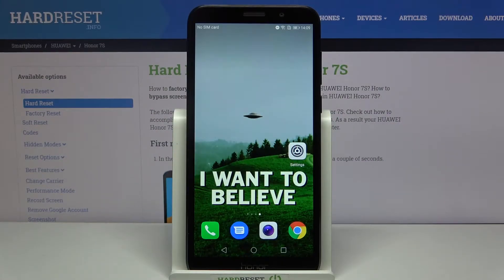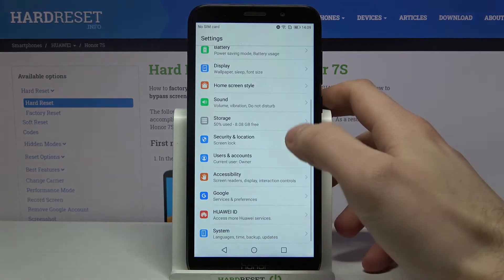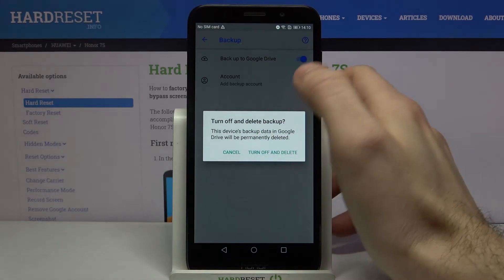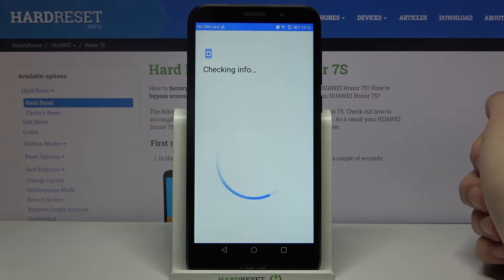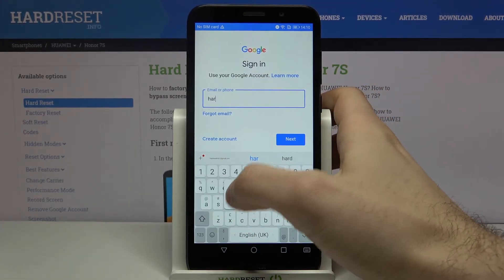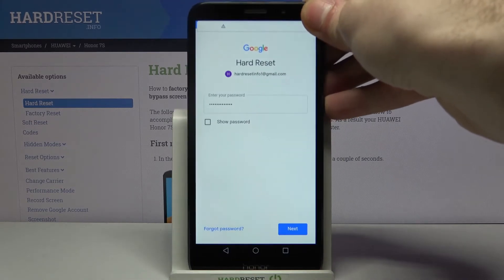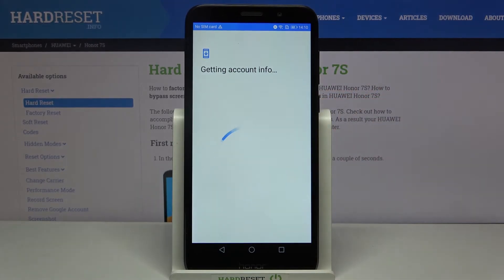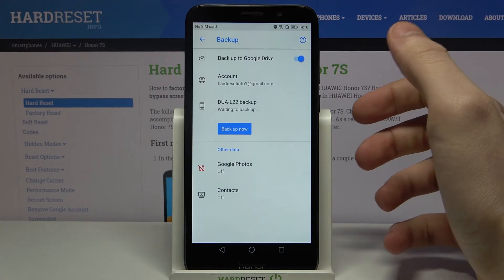How to Enable Google Backup in HONOR 7S – Create Google Backup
Learn more about HONOR 7S
You don't have to worry about data loss anymore! Even if something happens to your phone, you will always have access to your data by activating this Google Backup function. Learn how to create a backup account and turn on the backup feature. Allow duplicate set recovery after unfortunate data loss.

How to enable Google Backup in HONOR 7S? Hot save data in HONOR 7S? How to duplicate data in HONOR 7S? How activate Google Backup in HONOR 7S? How to add backup account in HONOR 7S?